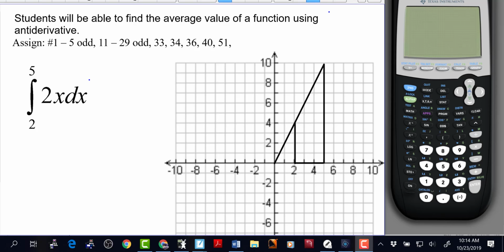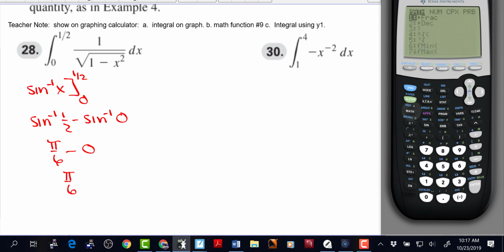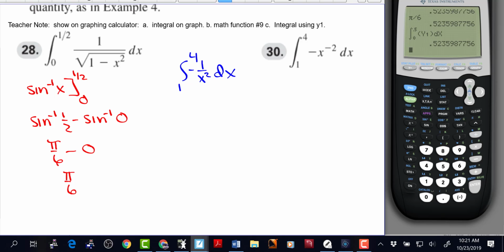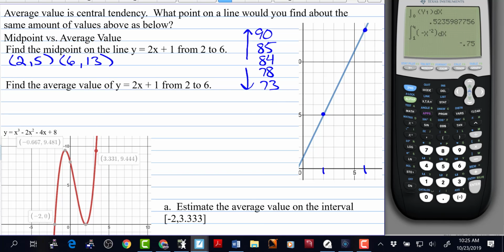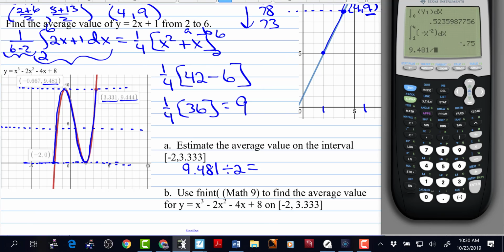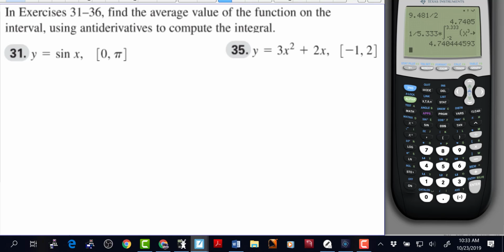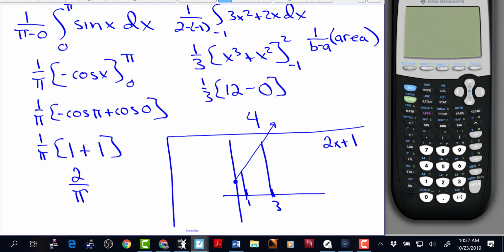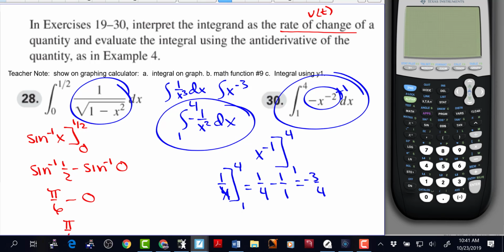AP Calculus 6.3 In class Notes